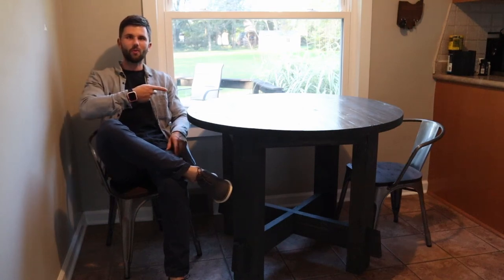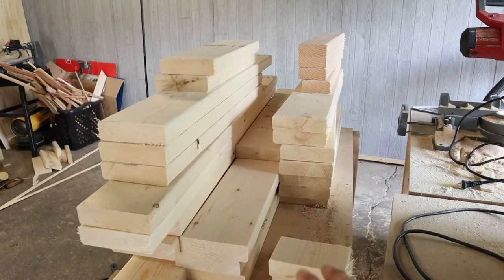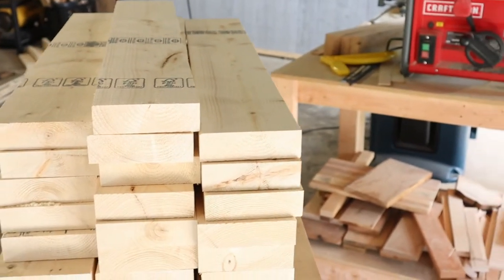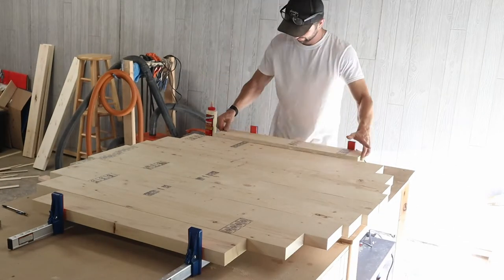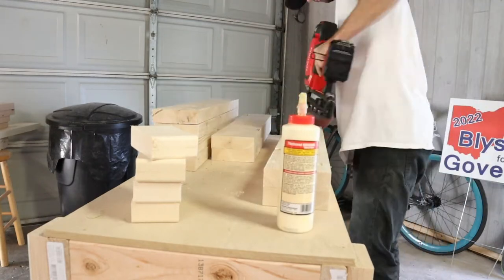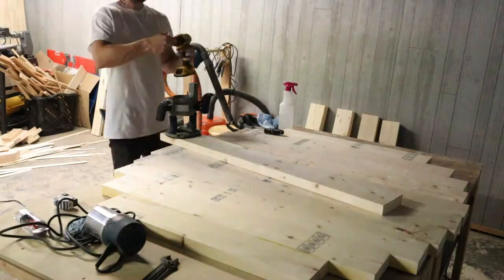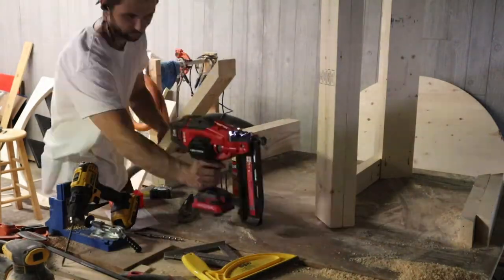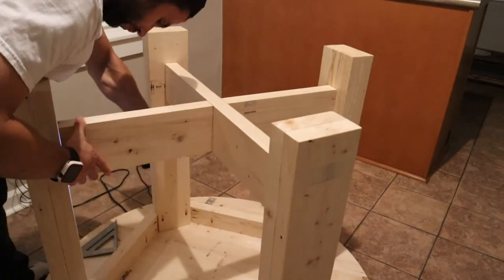Build a DIY Round Dining Room Table | How To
In this video, I'll show you exactly the steps I took as a starter builder to create this unique round dining room table. This round DIY dining table is very easy to make and only cost me $60 in lumber.

Materials Used:
9 2x6's
1 2x4
2 1/2" pocket hole screws
2 1/2" brad nails
minwax polyurethane clear gloss
varathane stain carbon gray
wood glue
wood filler

Tools used
miter saw
brad nailer
router
table saw
drill
pocket hole jig
sander
router bit
clamps
bar clamps

cut list
2x6x8
2@50"
2@40"
2@45"
2@46"
2@30"
2@17 13/16"
1@37 1/8"
4@3"
8@ 30 7/16"

2x4x8
4@ 20 1/4"

Circular saw
Pocket hole jig
miter saw
wood glue
wood screws